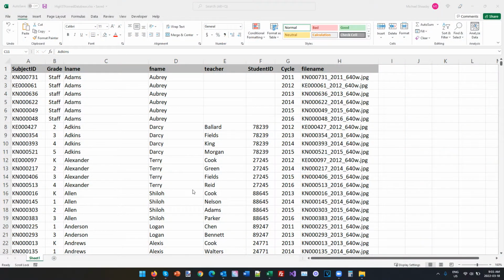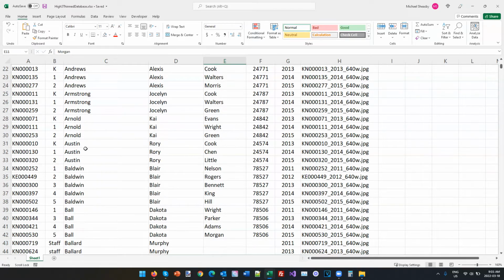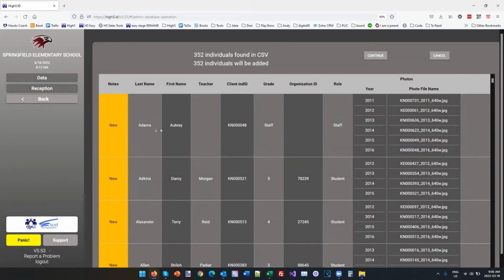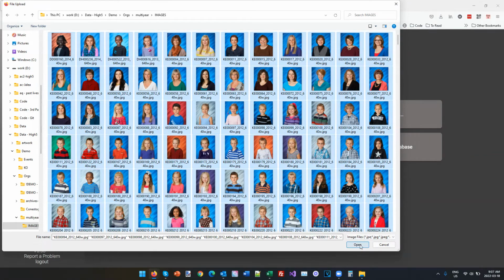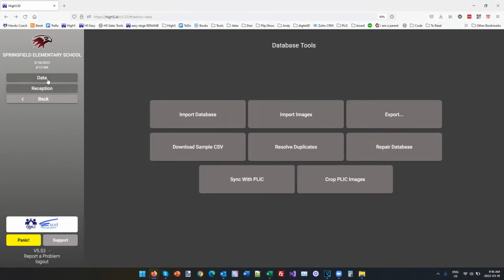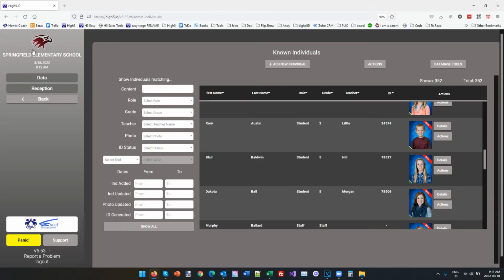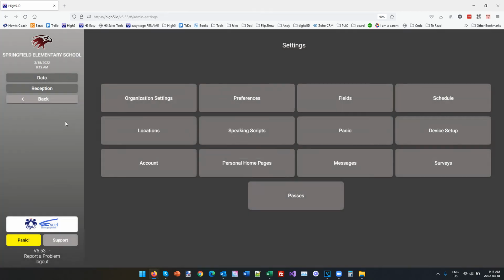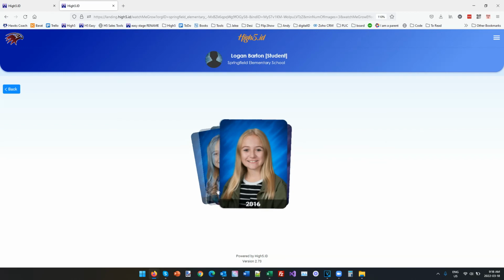Multi-year databases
High5 supports multiple years of data for organizations - for example, keeping ID photos of each student for each year they were at the school. This is useful for practical reasons (teachers skip picture day, so use last year's photo) and creative purposes (students can flip between their photos in our "watch me grow" presentation).
This video details how to import data representing multiple years, and how to use the results.